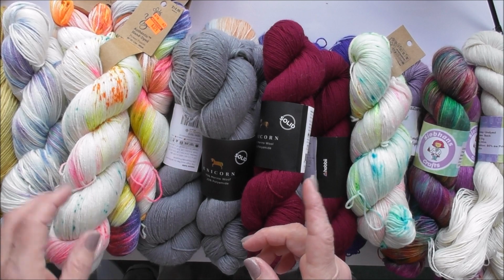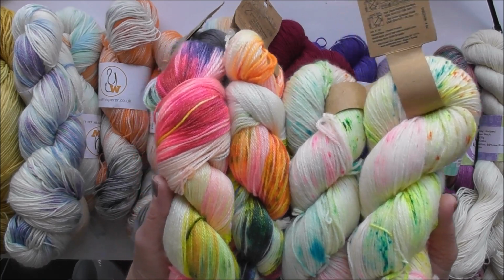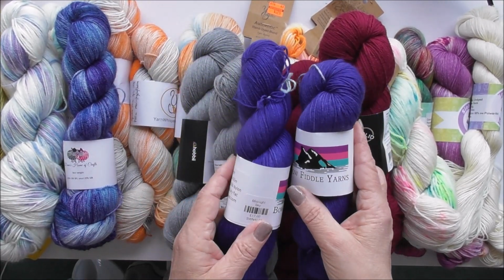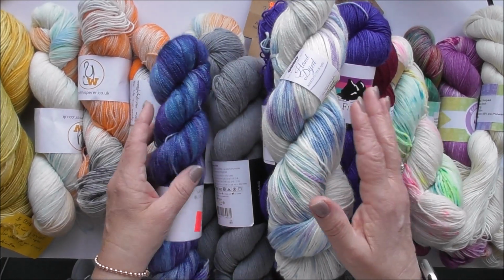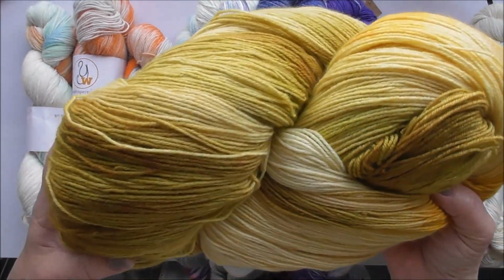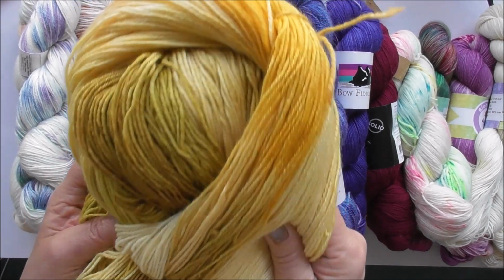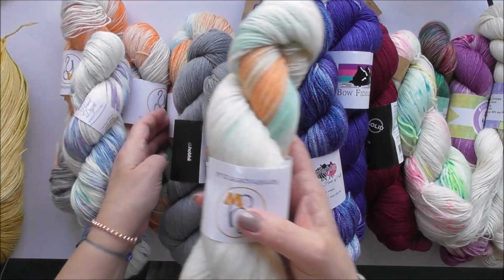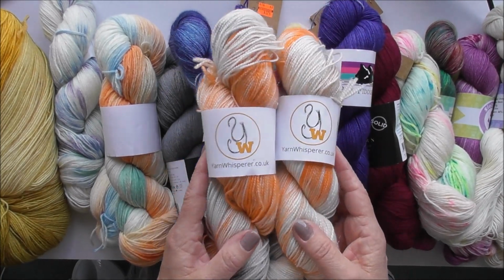My Boujie Yarn - Part 3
Sharing part 3 of my boujie yarn with you today. In the video I talk about the pattern Love Notes by Tin Can Knits. The link for the dyers and pattern is below.